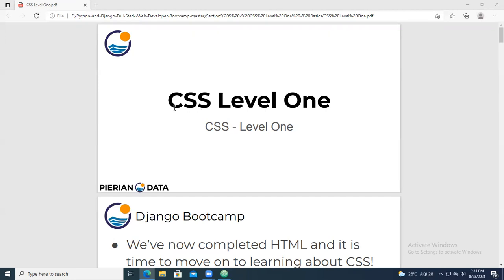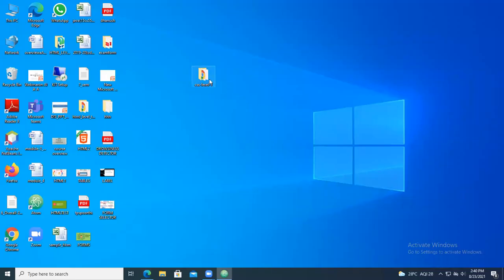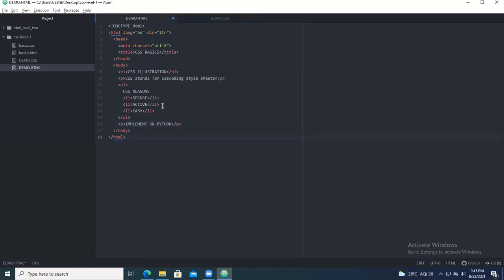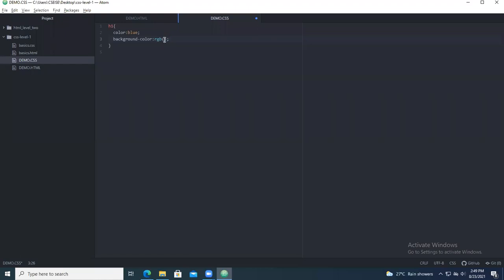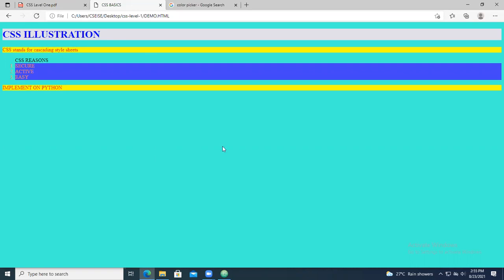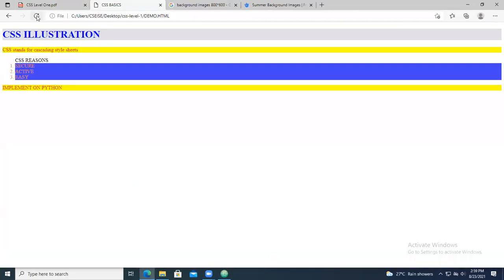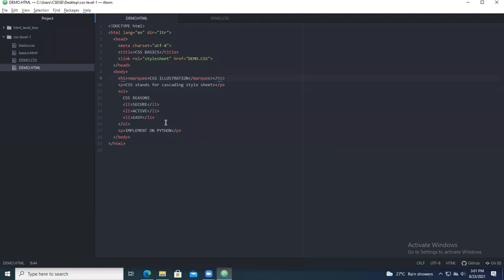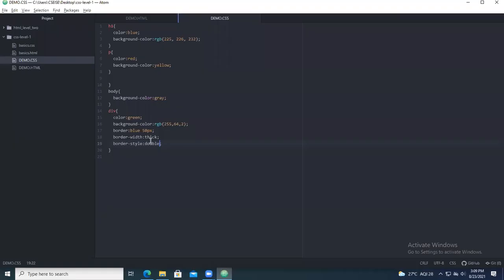PYTHON_DJANGO_FULL_STACK:CSS_BASICS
1.CSS
2. LINK WITH HTML USING LINK TAG
3.CSS STYLES